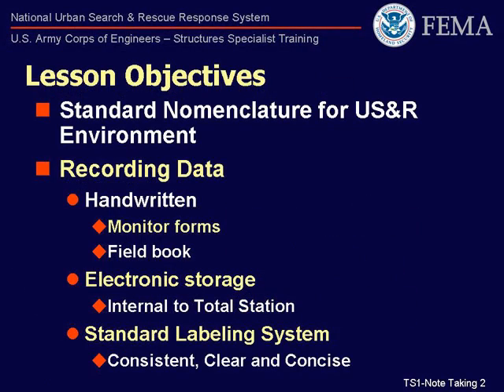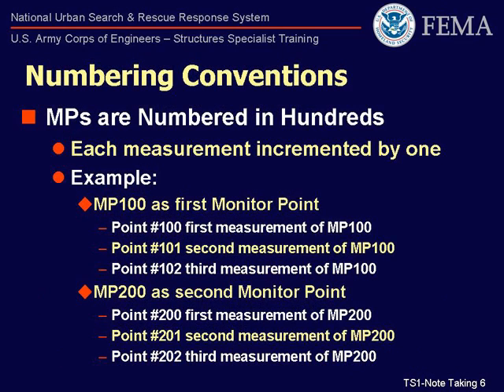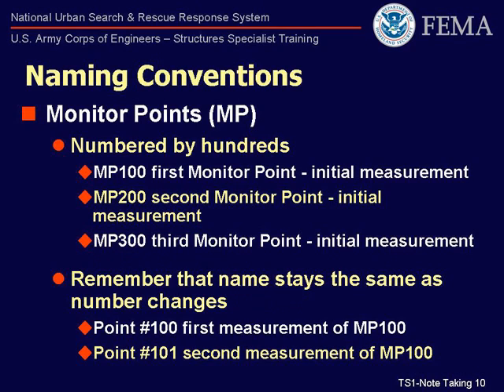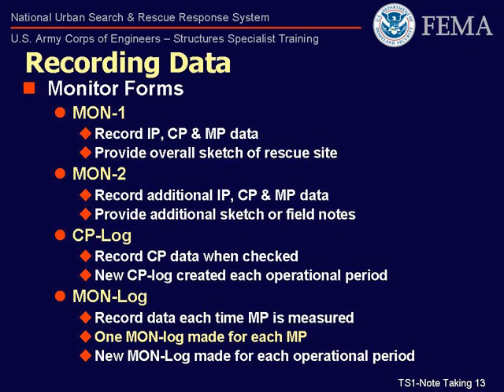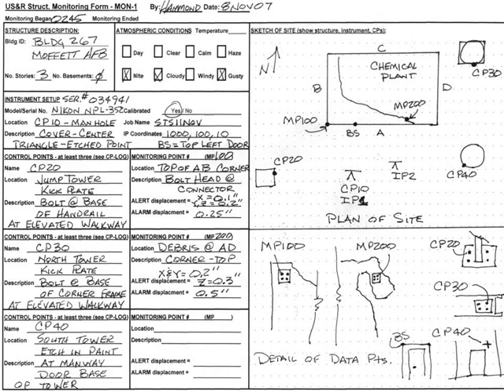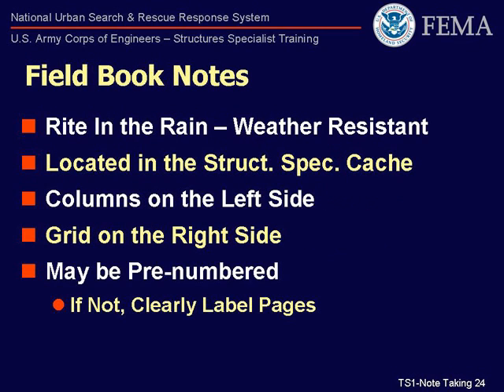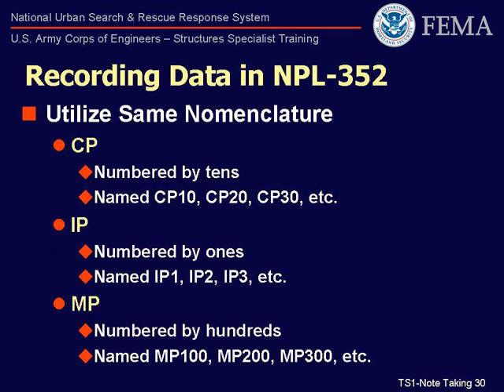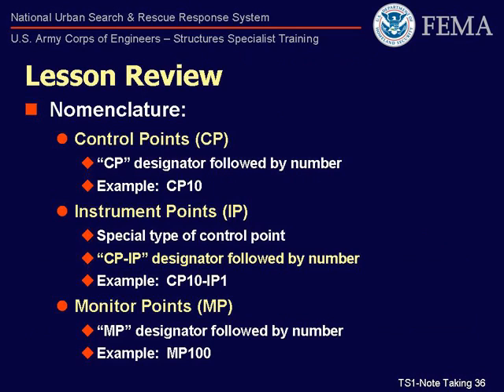Total Station 5 - US&R Monitoring: Note Taking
Video 5 of 21, USACE US&R Total Station Training